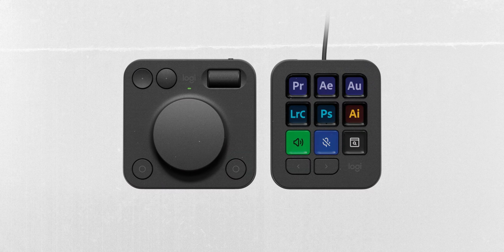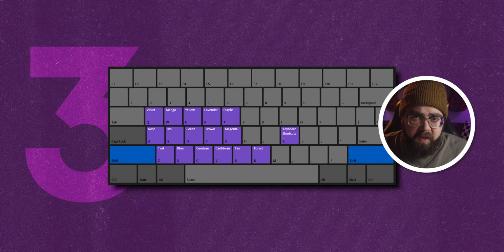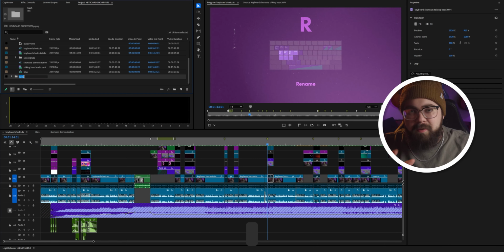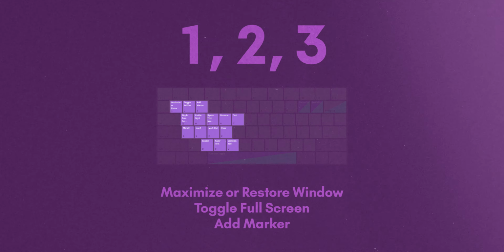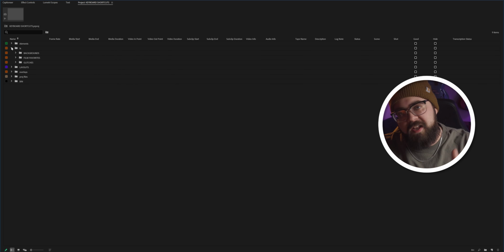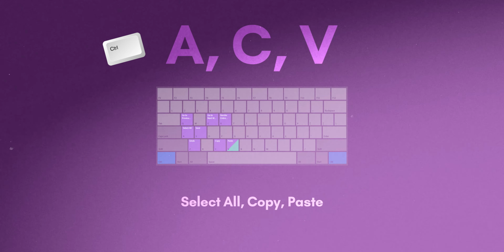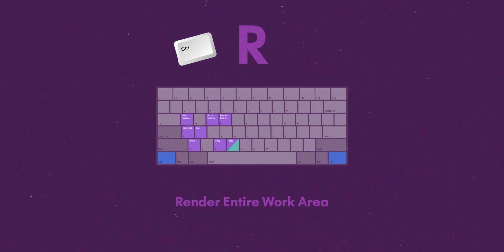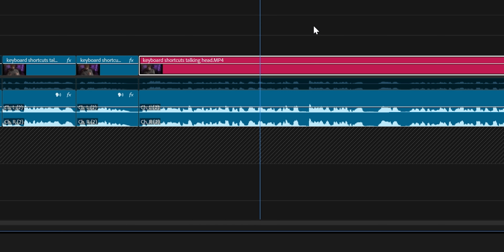ONE HANDED Premiere Pro SHORTCUTS That Will Change Your Editing Life Forever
🎥 Master One-Handed Keyboard Shortcuts for Faster Video Editing! No expensive gear needed - just your keyboard and these pro tips from a wedding videographer with 5+ years of experience⁠⁠. Learn Base, CTRL & SHIFT levels for maximum efficiency⁠.

🔖 Chapters:
00:00 Intro
00:44 Shuttle RIght, Insert, Mark In & Mark Out
01:00 Ripple Trim
01:13 Rename
01:28 Clear
01:37 Text
01:44 Razor & Selection Tool
01:56 Enable/Disable
02:24 Maximize or Restore WIndow
02:48 Toggle Full Screen
02:57 Add Marker
03:12 Save & Undo
03:23 Select All, Copy & Paste
03:34 Jump To Next OR Previous Marker
04:00 Render Entire Work Area
04:18 Keyboard Shortcuts
04:32 Labels
05:07 Outro

My Main Nikon Z6II SmallRig
Nikon Z6II
Nikkor Z 35mm f1.8 S
Nikkor Z 50mm f1.8 S
Nikkor Z 70-200 f2.8 S
SmallRig Camera Cage
SmallRig Metal Side Handle
SmallRig Wooden Side Handle
SmallRig Wooden Top Handle
Sennheiser MKE400 Shotgun Microphone
Atomos Ninja V 4K Monitor
Atomos Shinobi 4K Monitor
SmallRig Swivel & Tilt Monitor Mount
Kondor Blue 4K HDMI
SmallRig Nikon Z6 Clamp
SmallRig Quick Release Clamp & Plate
SmallRig Mini Matte Box
SmallRig 4 x 5.65 ND 1.2 (4 Stop) Filter
SmallRig 4 x 5.65 ND 0.6 (2 Stop) Filter

The Rest Of My Gear:
Nikon Z6
Nikon Z50
Sony Handycam FDR AX700
Tascam X6
Tascam 05X
Tascam DR40X
Sony ICD-TX660
Tascam DR10L
Tascam DR10X
Sennheiser MD46
Godox ML60Bi
Impact Light Stands
Manfrotto Monopod
Manfrotto Tripod Legs
Manfrotto Video Fluid Head
Porta Brace Bag
Nanuk 935 Case
Tripod Case
Ona Bowery Messenger Bag
PM/Nomatic Everyday Sling
PM/Nomatic Luma Bag